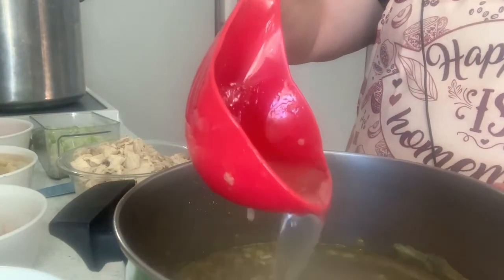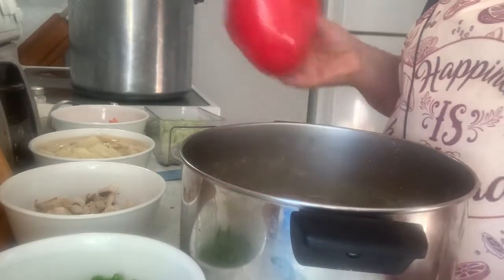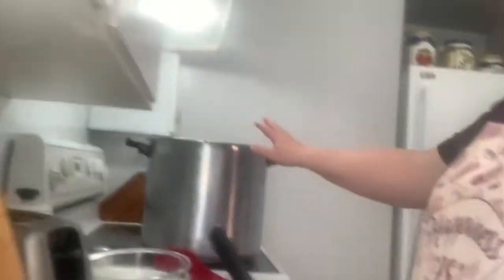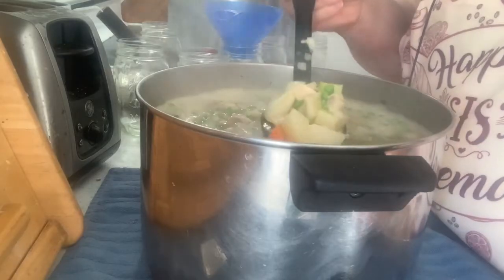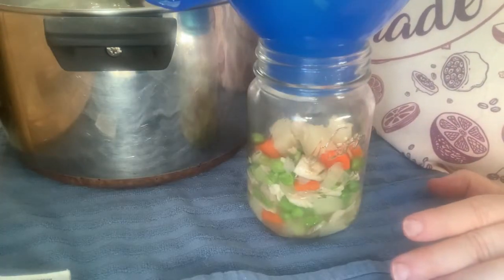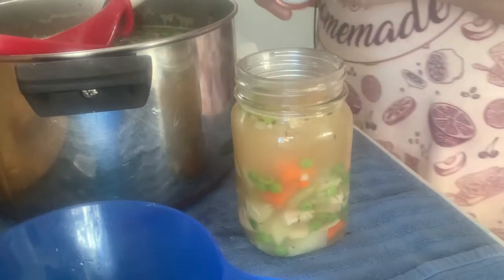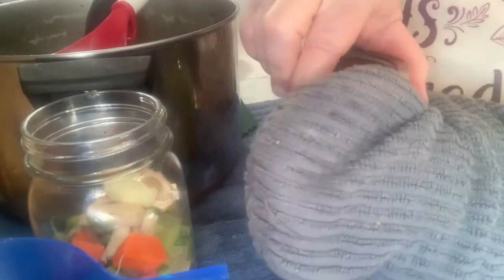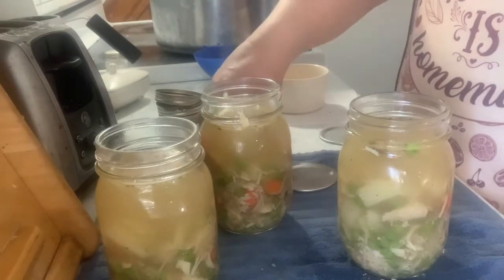Pressure Canning Leftover Thanksgiving Turkey Leftovers into Turkey Soup/casserole Starter.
I call my home canned food “Fast Food”.  This will make for quick and tasty lunches and dinners and be very versatile!   I am looking forward to using it.

I followed the basic guidelines from the USDA for make your own soup.   I did use onion and celery because it is used in Ball recipes and other recipes even though it doesn’t have its own canning time.